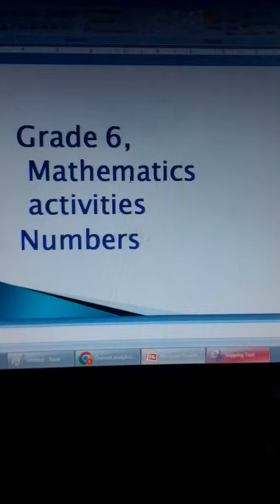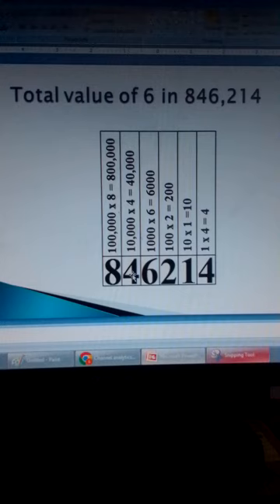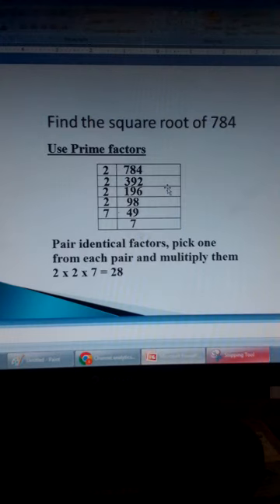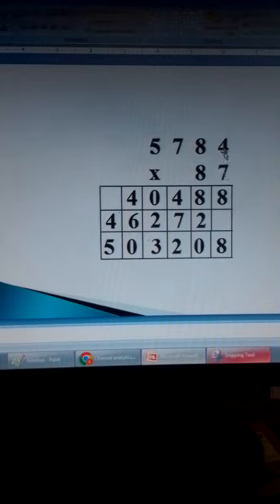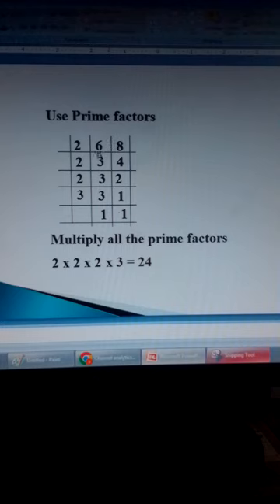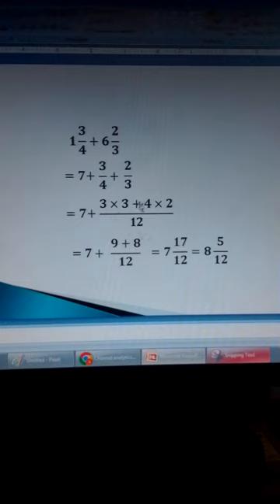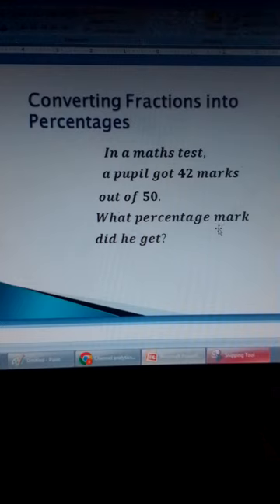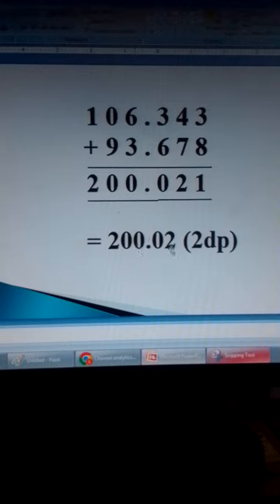Numbers: Grade 6 Math Activities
@Samwel731 A number is a value used in arithmetic to represent quantity as well as make calculations. This video highlights math activities for grade 6 pupils involving place values, total values, fractions, decimals and percentages.